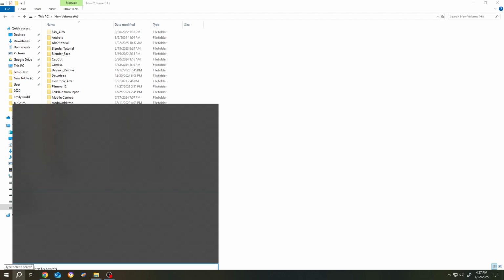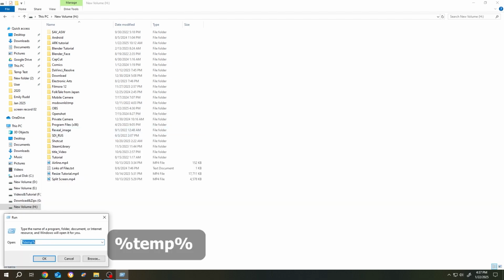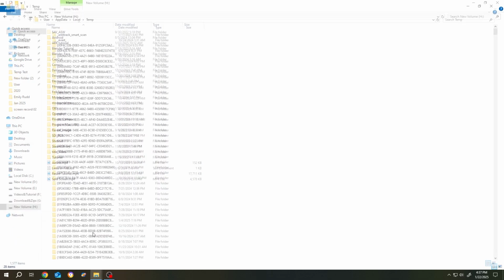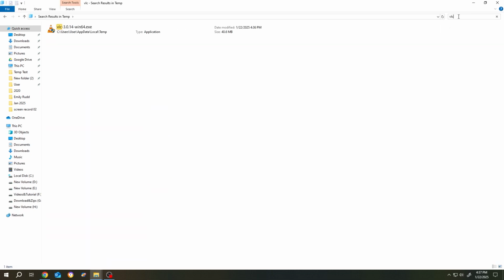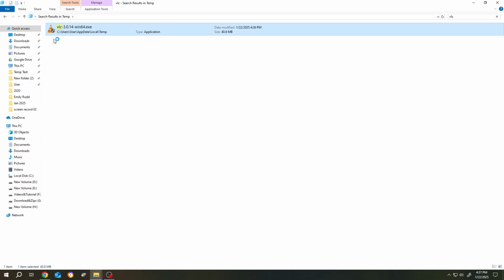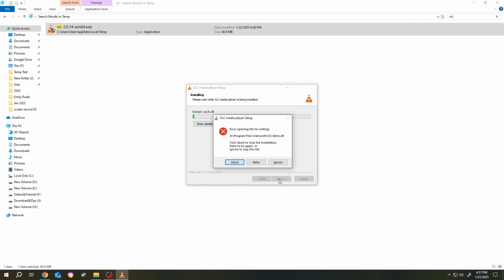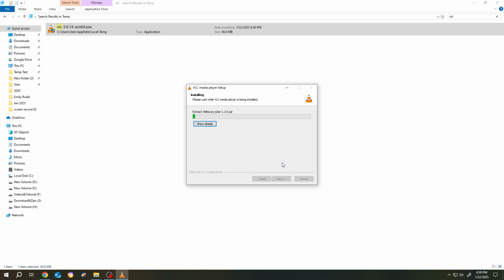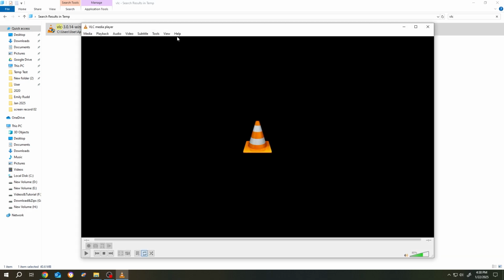How to Update VLC player (Fix installation problem)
In this tutorial, I will show you how to properly update VLC Player and fix the issue where VLC Player does not automatically close and updates itself afterward.